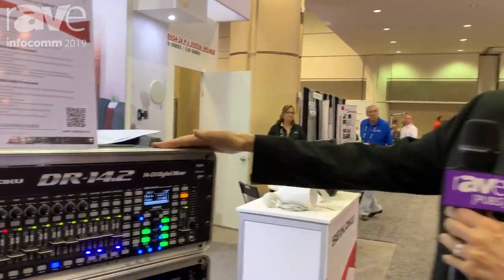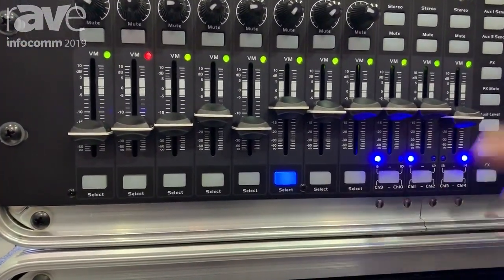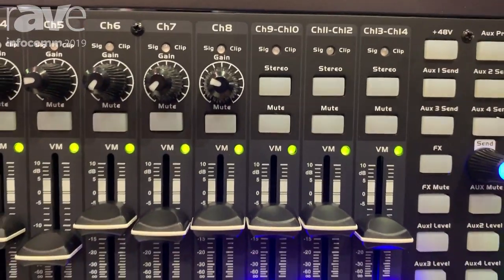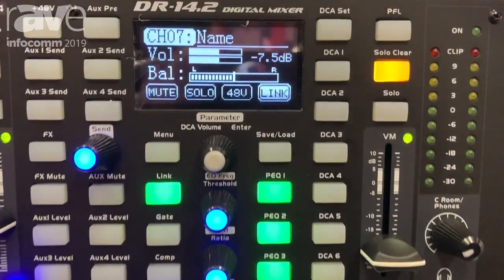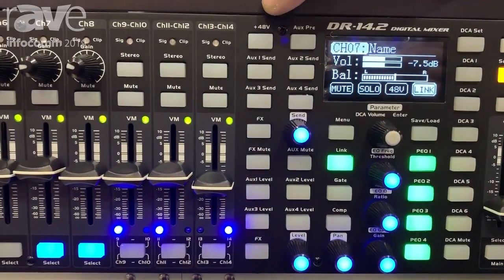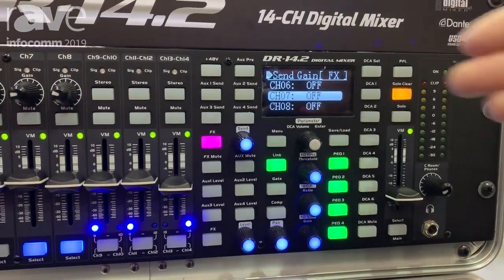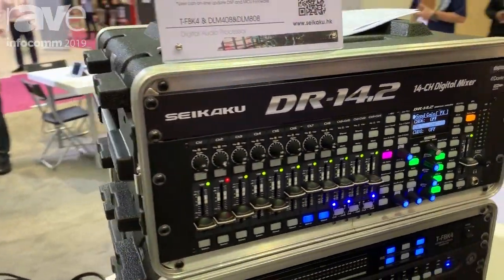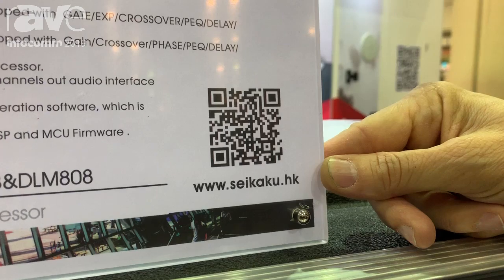InfoComm 2019: Seikaku Technical Group Showcaes DR-14.2 Rack Mount 14-Channel Digital Mixer